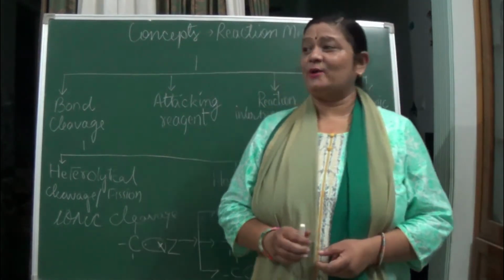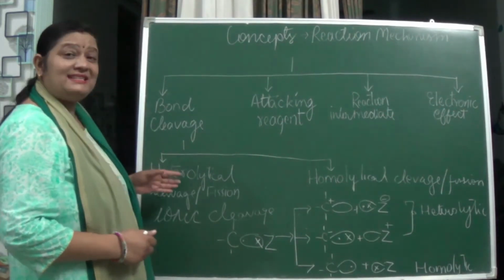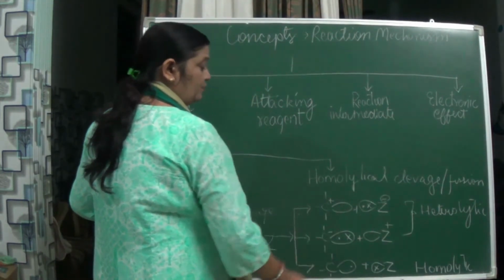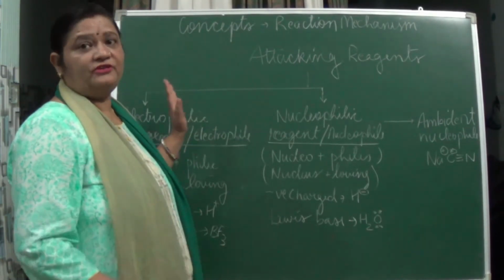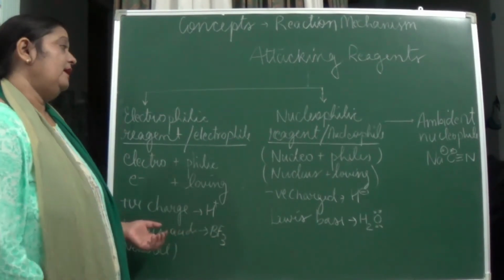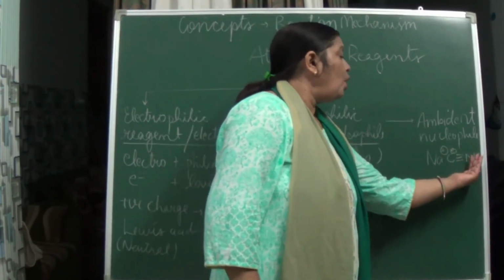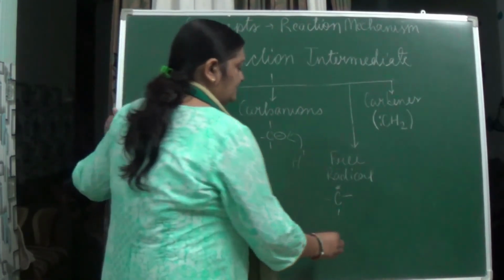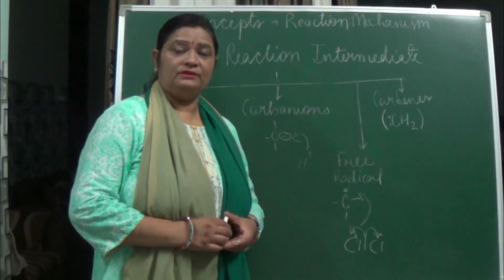ORGANIC CHEMISTRY || PART 6 || CLASS 11 || NCERT || ARTI MA'AM